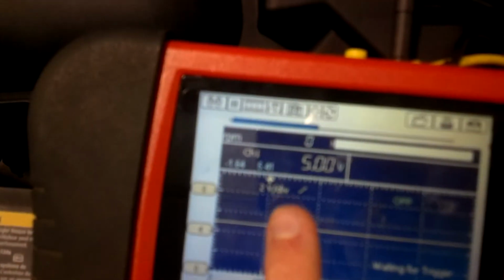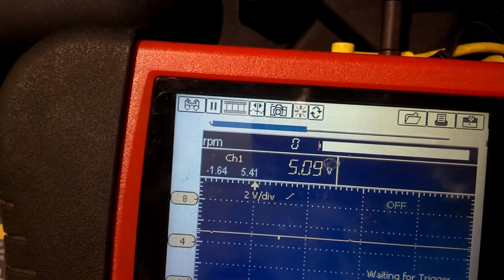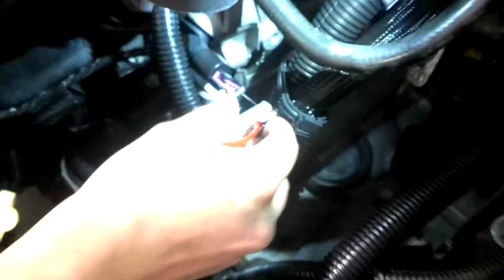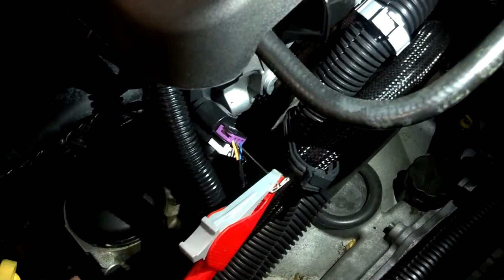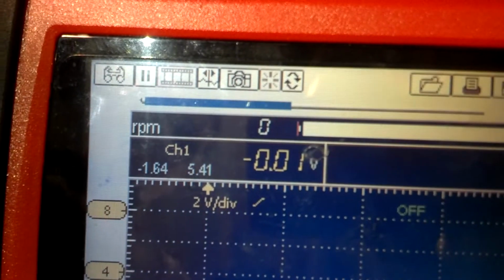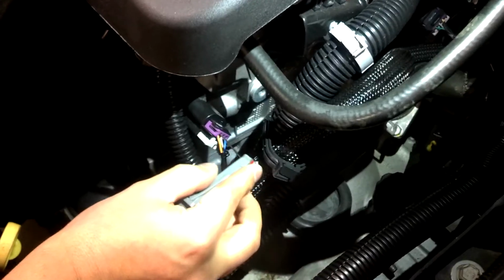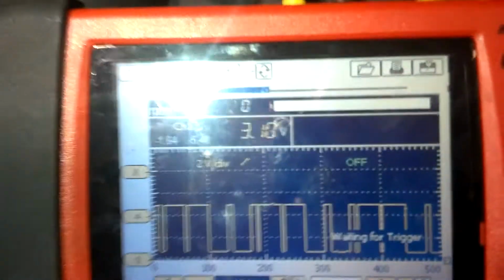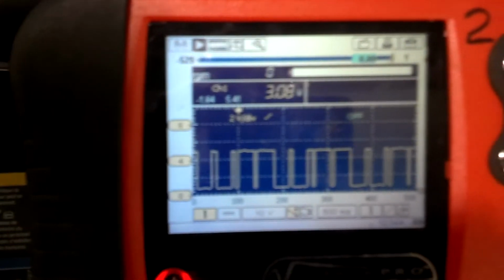Testing hall effect camshaft or crankshaft sensors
How to test a hall effect camshaft or crankshaft position sensor